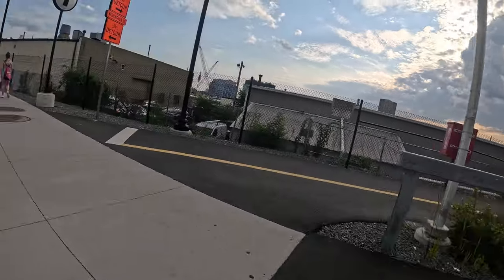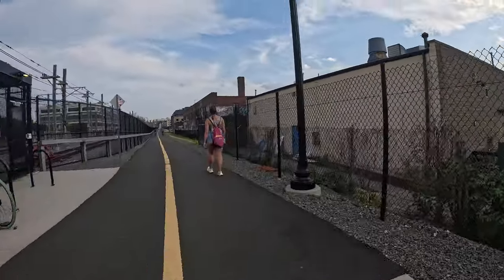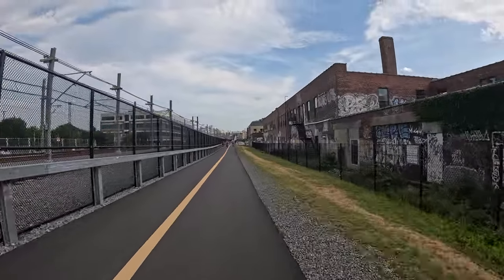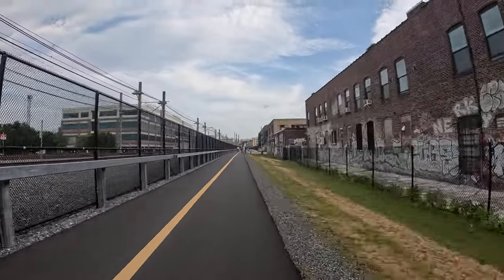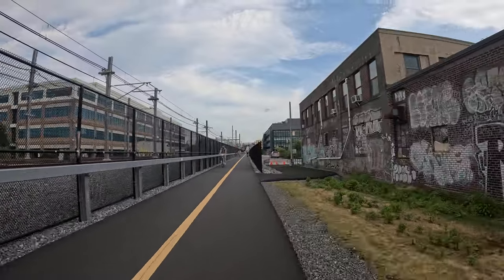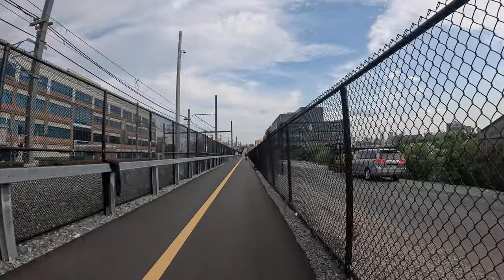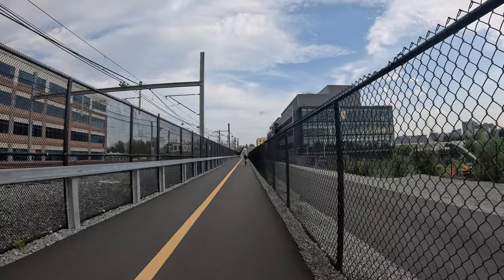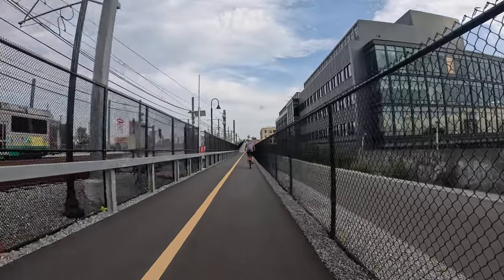Somerville Community Path - Fast, Dedicated Bike Route Into Boston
Discover the Somerville Community Path, a fast and dedicated bike route into Boston! This scenic path is perfect for cyclists looking for a safe and efficient way to commute into the city.
great path almost a highway really for personal transportation great surface good workout as well . . . . . . nice views check it out cruising back to boston, but can i get up that urban cycling hill?